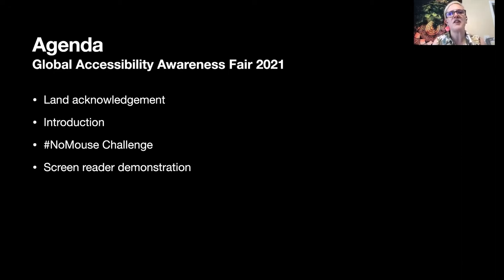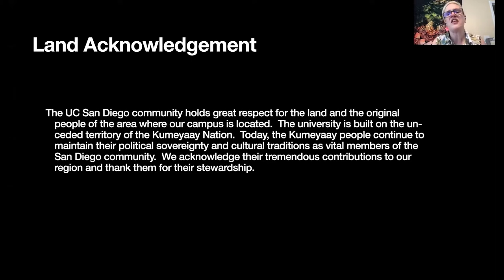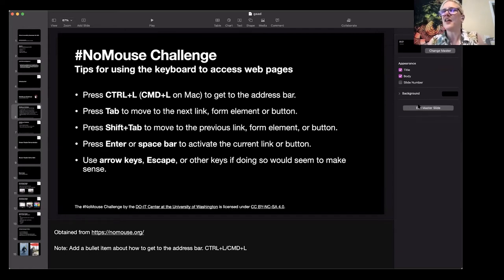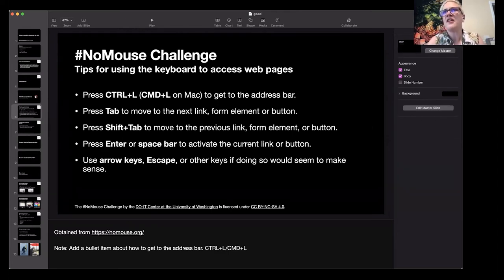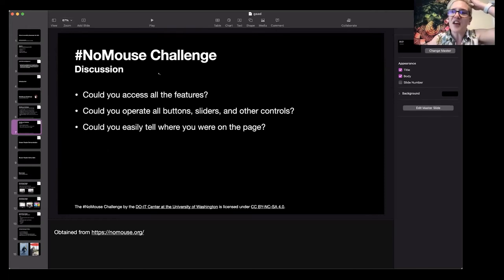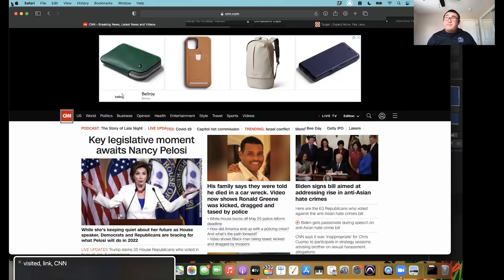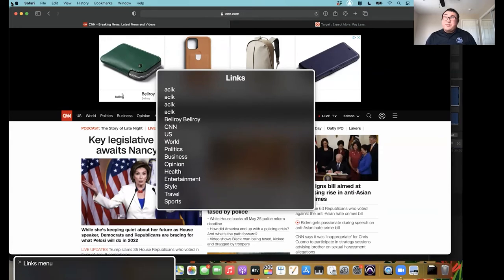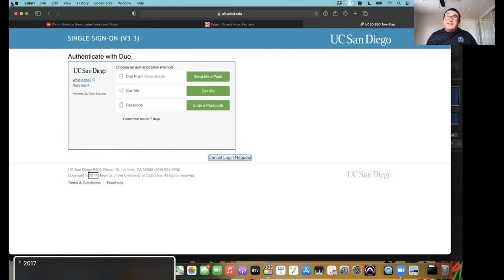Global Accessibility Awareness Fair 2021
Launched in 2012, Global Accessibility Awareness Day (GAAD) takes place annually on the third Thursday in May. The purpose of GAAD is to get everyone talking, thinking and learning about digital access and inclusion. GAAD started in 2011 as a way for web developers to educate themselves and others about how to create web pages that are accessible to people with disabilities and has since become an international initiative with events around the globe. While people may be interested in the topic of making technology accessible and usable by persons with disabilities, the reality is that they often do not know how or where to start. Awareness comes first.

Join the Library for the Global Accessibility Fair to learn more about digital accessibility, including:

NoMouse Challenge: Use only the keyboard to navigate
Screen reader demonstration
Exercises to help participants improve digital accessibility